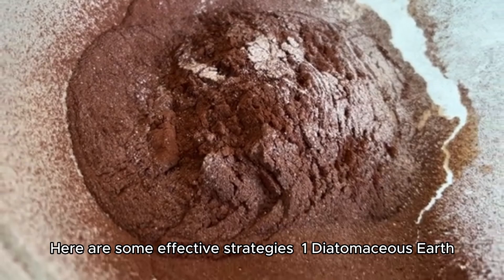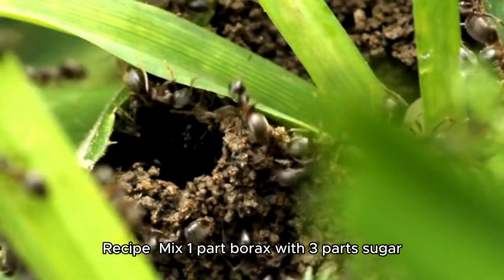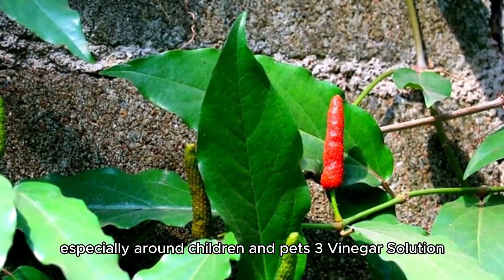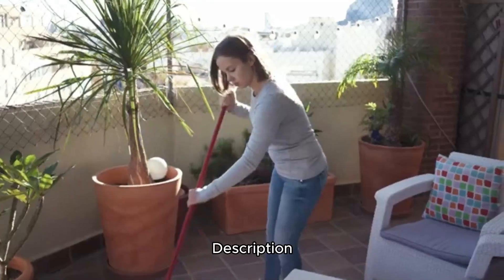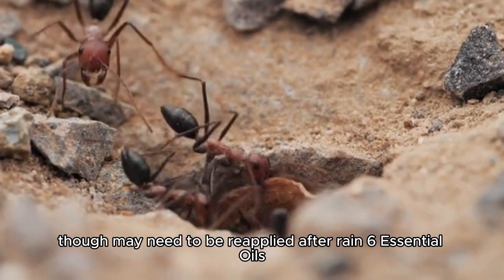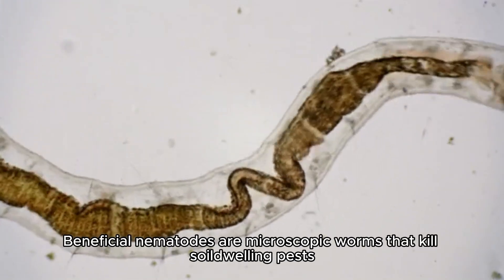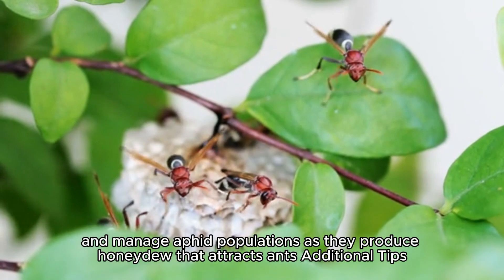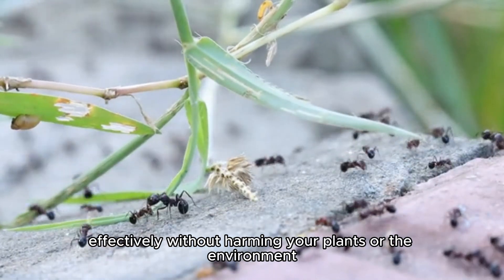Get Rid Of Ants From Your Vegetable Garden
To get rid of ants in your vegetable garden without harming your plants, you can use a variety of natural and non-toxic methods. Here are some effective strategies:

1. Diatomaceous Earth
Description: Diatomaceous earth is a fine powder made from fossilized aquatic organisms.
How to Use: Sprinkle it around the base of your plants and directly on ant trails. It works by dehydrating the ants.
Safety: It's safe for humans, pets, and plants but harmful to insects.
2. Borax and Sugar Bait
Description: Borax is a natural mineral that can be used to kill ants.
Recipe: Mix 1 part borax with 3 parts sugar. Add a bit of water to create a paste.
How to Use: Place small amounts of the paste near ant trails but away from the plants.
Safety: Borax can be toxic if ingested in large amounts, so use sparingly and with caution, especially around children and pets.
3. Vinegar Solution
Description: Vinegar disrupts the scent trails that ants use to navigate.
Recipe: Mix equal parts white vinegar and water.
How to Use: Spray directly on ant trails and around the base of plants.
Safety: Safe for plants and non-toxic to humans and pets.
4. Boiling Water
Description: Boiling water can kill ants on contact.
How to Use: Pour boiling water directly into ant nests. Be cautious to avoid plant roots.
Safety: Effective for nests away from plants.
5. Cinnamon or Cayenne Pepper
Description: Both act as natural repellents.
How to Use: Sprinkle around plants and ant entry points.
Safety: Safe and non-toxic, though may need to be reapplied after rain.
6. Essential Oils
Description: Oils like peppermint, tea tree, and citrus oils repel ants.
Recipe: Mix 10-20 drops of essential oil with 2 cups of water.
How to Use: Spray around plants and ant trails.
Safety: Non-toxic to plants and humans.
7. Neem Oil
Description: Neem oil is a natural insecticide.
How to Use: Dilute according to instructions and spray on affected areas.
Safety: Safe for plants, humans, and pets.
8. Barrier Methods
Description: Creating physical barriers can help prevent ants from reaching plants.
Methods: Use barriers like copper tape, Vaseline, or sticky tape around plant bases or garden bed edges.
9. Nematodes
Description: Beneficial nematodes are microscopic worms that kill soil-dwelling pests.
How to Use: Apply to soil as per package instructions.
Safety: Safe and environmentally friendly.
10. Remove Attractants
Description: Reducing food sources can deter ants.
How to Use: Keep the garden clean, remove fallen fruits, and manage aphid populations (as they produce honeydew that attracts ants).
Additional Tips:
Regular Monitoring: Regularly check for and disrupt ant trails.
Combination Approach: Use a combination of these methods for better results.
Water Management: Ensure proper drainage to avoid moist conditions that attract ants.
By employing these natural and non-toxic methods, you can manage ant populations in your vegetable garden effectively without harming your plants or the environment.